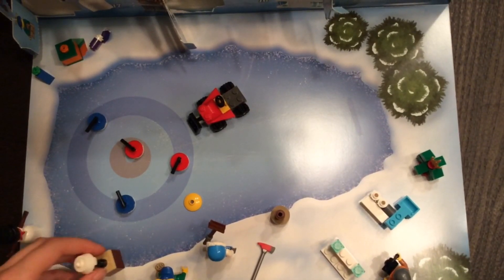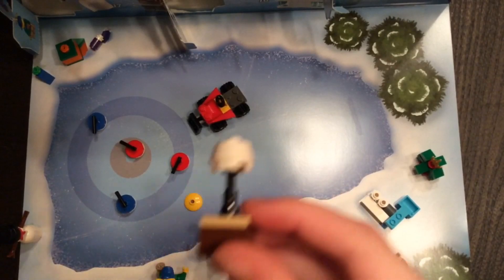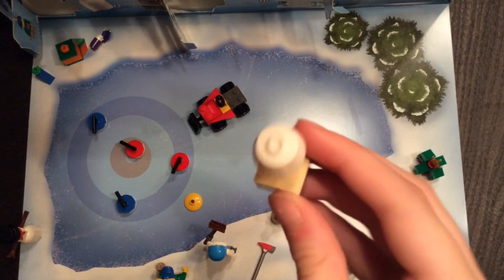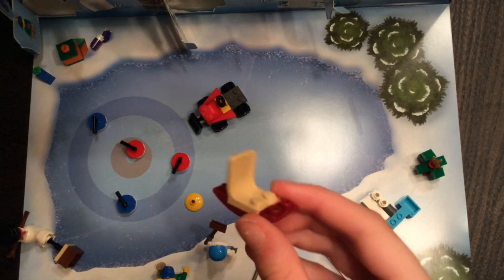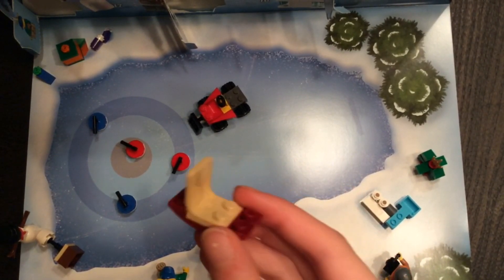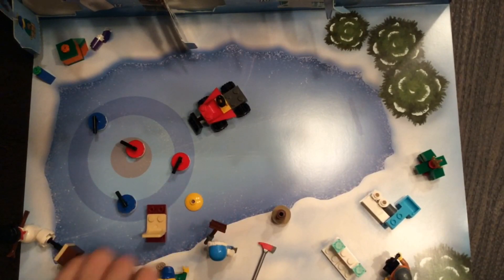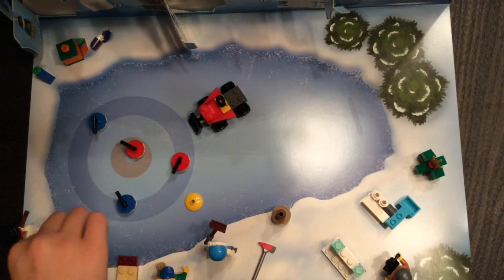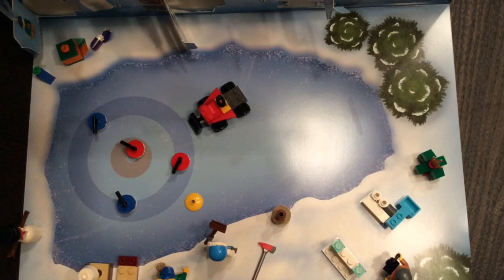LEGO advent calendar day 12!